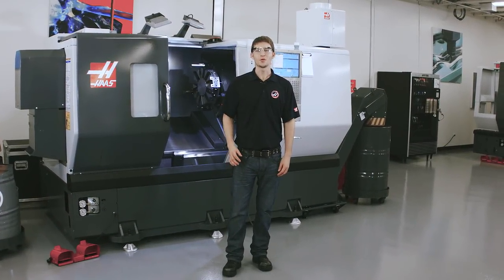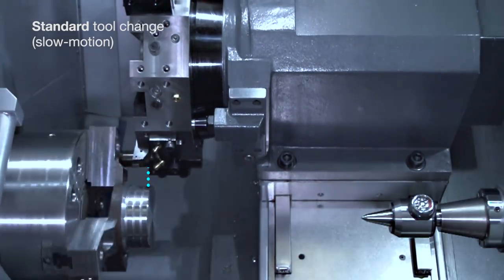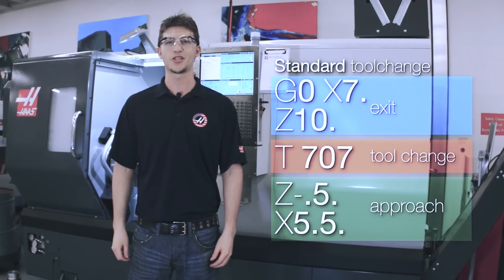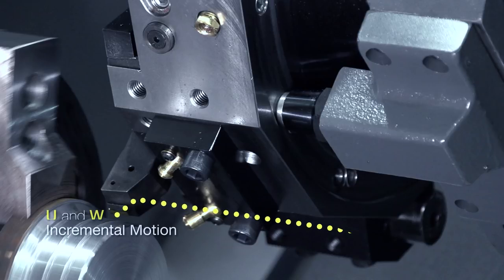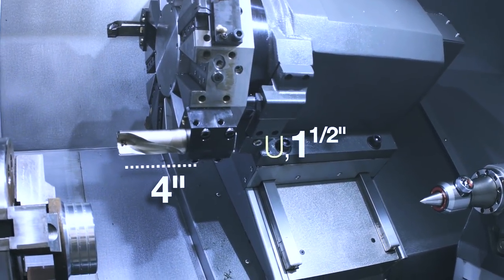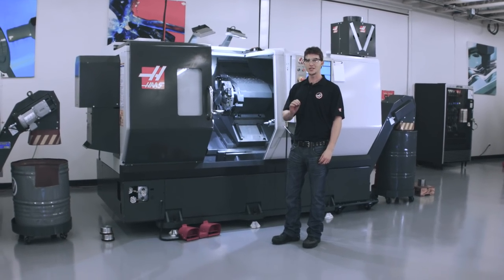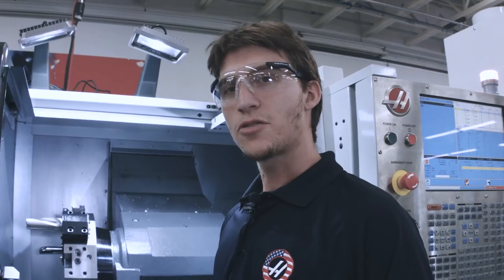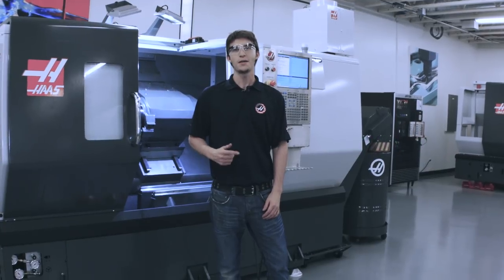FASTER Lathe Tool Changes with INDEX ON THE FLY - Haas Automation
Save precious seconds off your lathe programs as "Index on the Fly" speeds up your tool changes. Check out this "How-to" video that will show you how to apply this time-saving feature to your turning programs so your Haas lathe can be even more productive.

Andrew walks us through how Index on the Fly works and the steps necessary to put it into use, and save time on your parts.